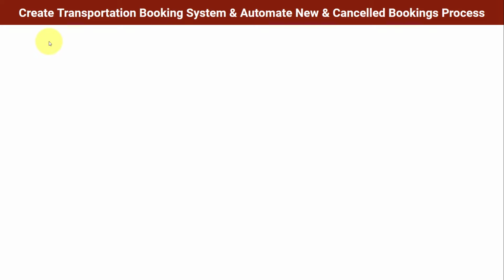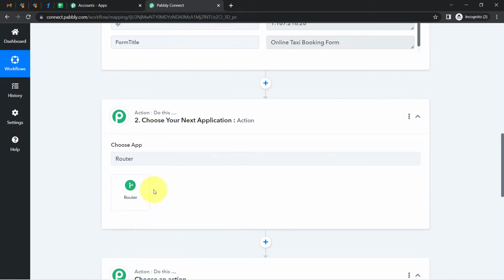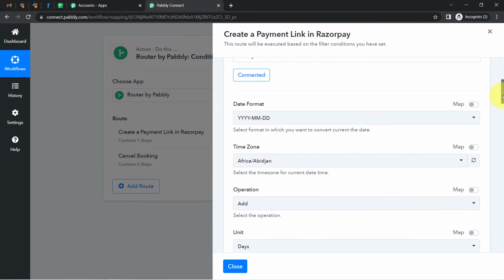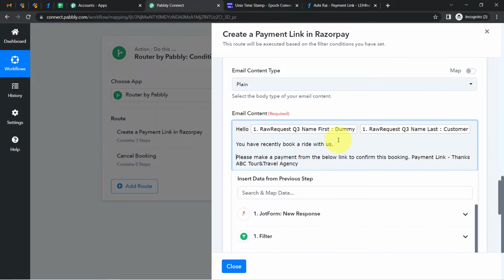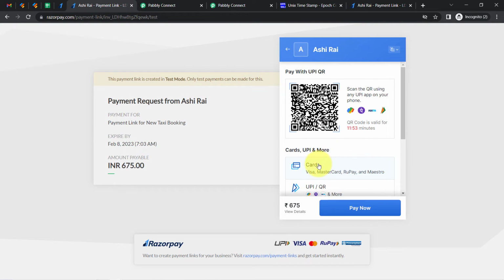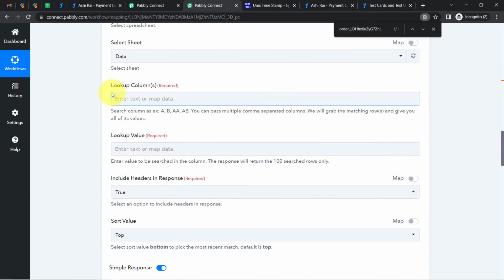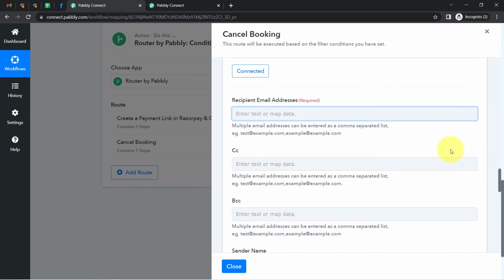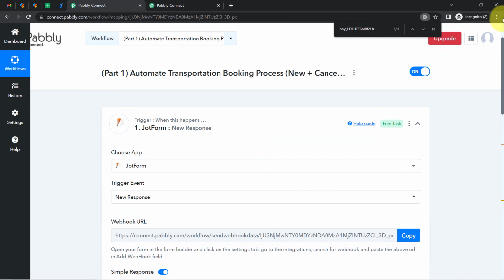How to Create Transportation Booking System & Automate New/Cancelled Bookings Process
Automating transportation service bookings can be a time-consuming task. However, with Pabbly Connect, you will learn how to create a transportation booking system & automate new & cancelled booking processes. Pabbly Connect is a cloud-based platform that allows you to connect various services and applications together, allowing you to automate various tasks with ease. All you need to do is set up your integration with applications, and Pabbly Connect will handle the rest. It will automatically create and cancel transportation service bookings as needed. This makes it easy to ensure that your customers are always able to get the transportation services they need.